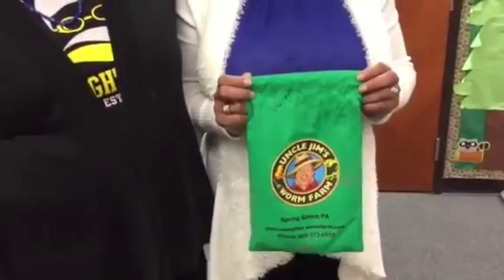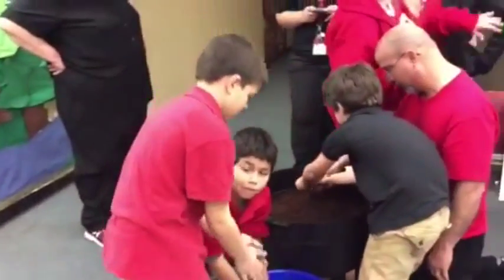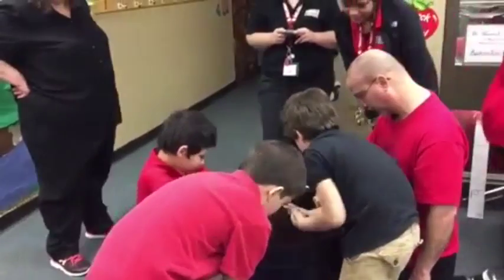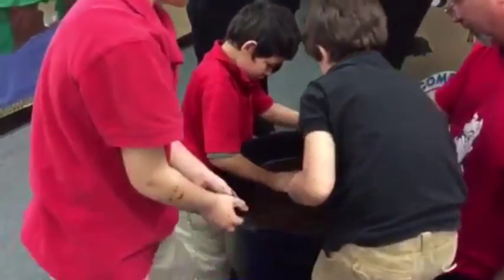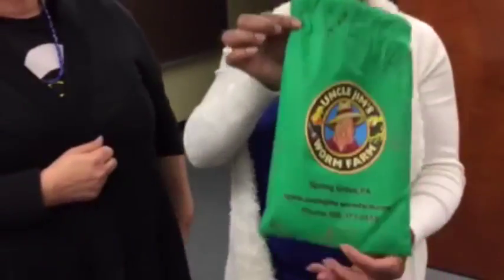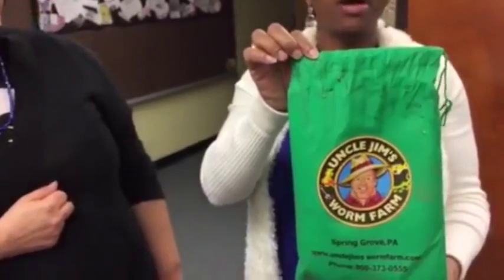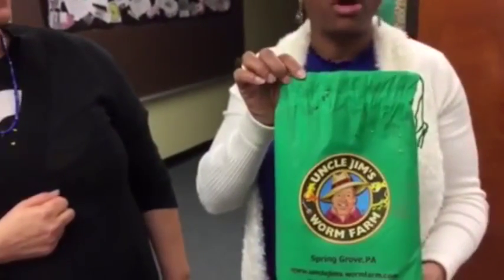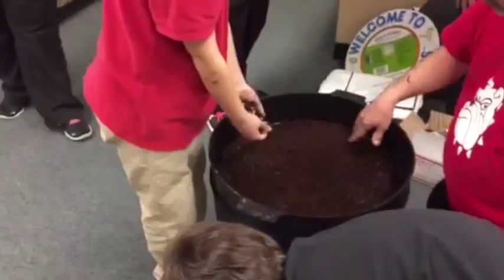Composting with the Okmulgee Primary students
This video is about Composting